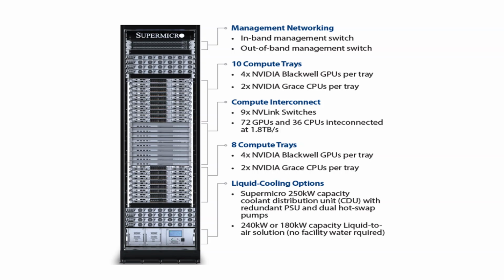Deeper look into the NVL72 rack configuration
Nvidia Blackwell NVL72 Rack Configuration